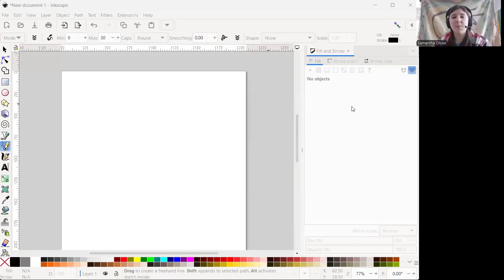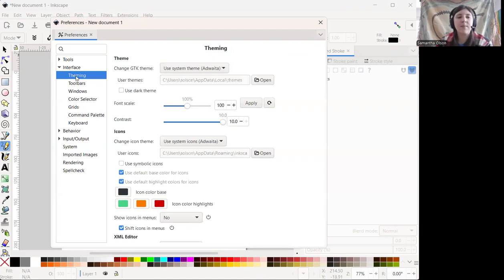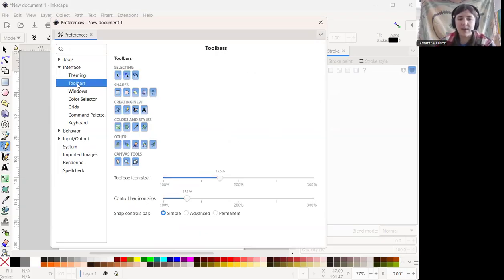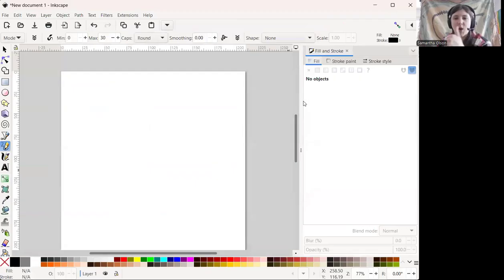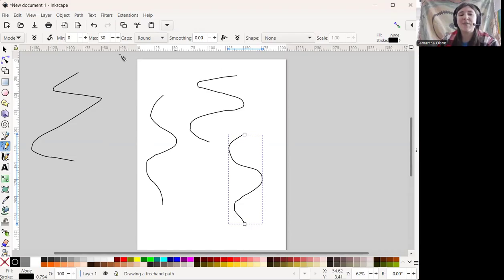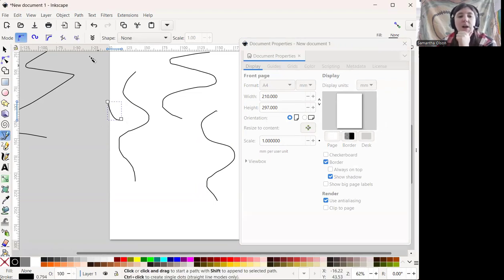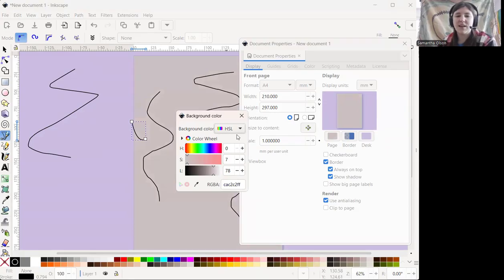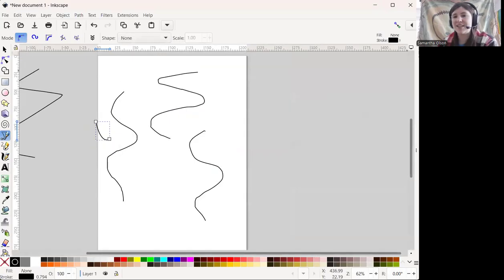Inkscape Setup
Learn how to adjust the user interface (UI) of your Inkscape to better match what you see in your class lessons.
In the 2nd part of the video, learn how to adjust the look of your canvas or page that you draw on.